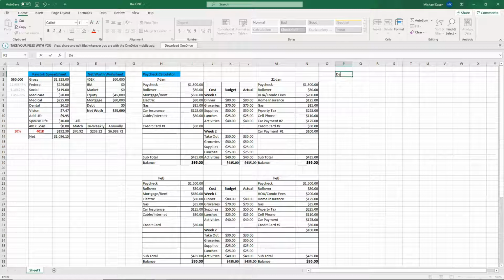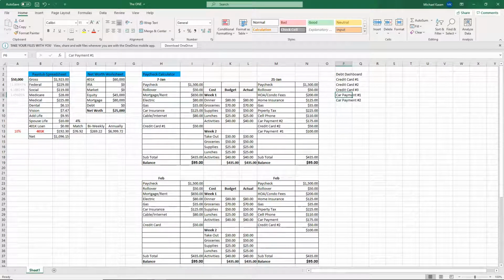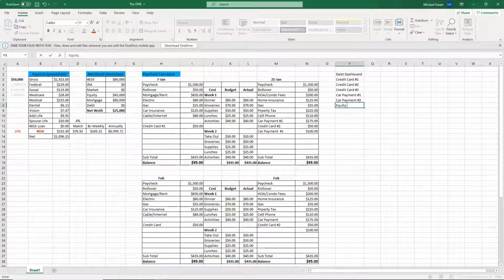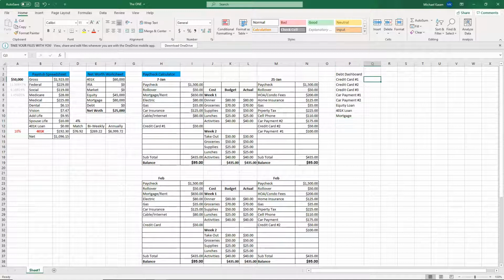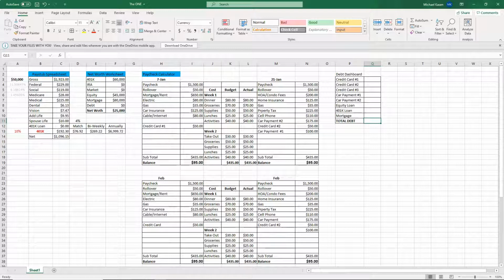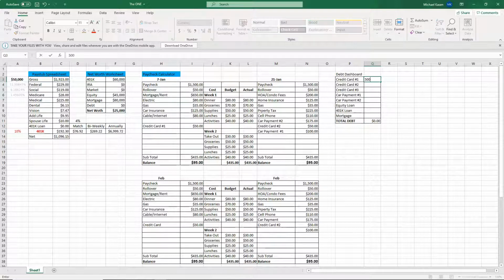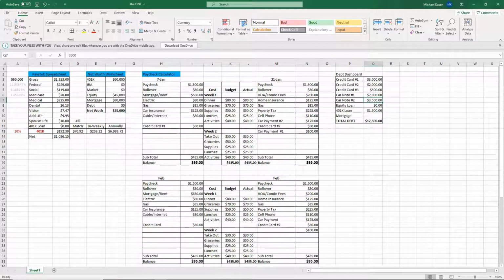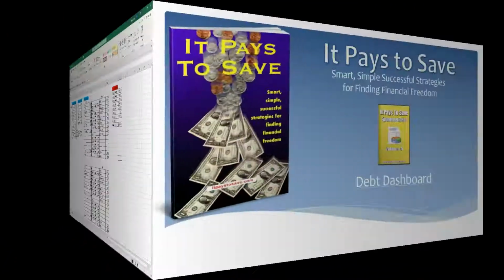17 Debt Dashboard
Simple, Step by Step Strategies for Finding Financial Freedom